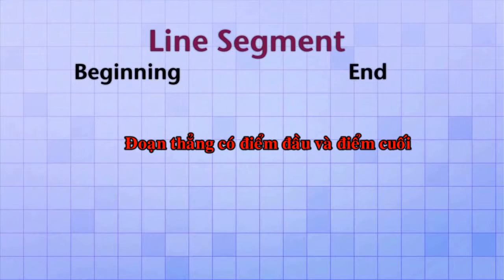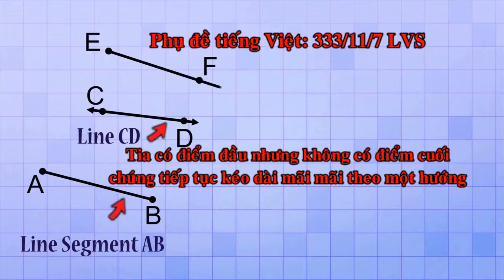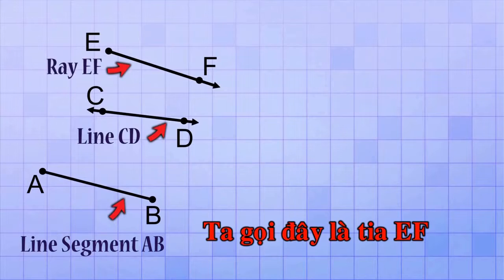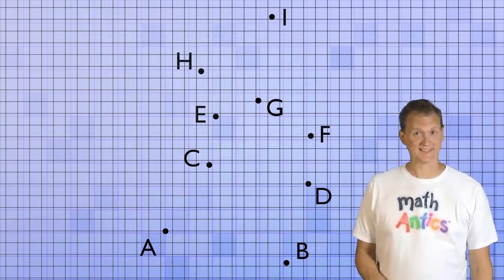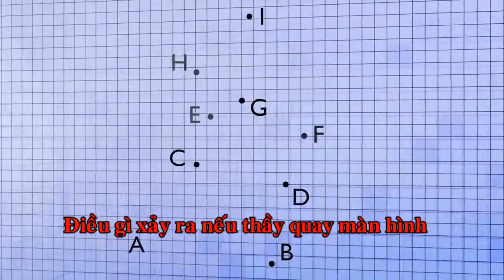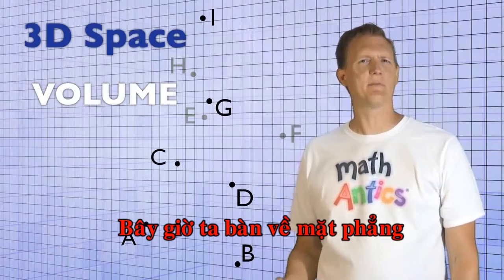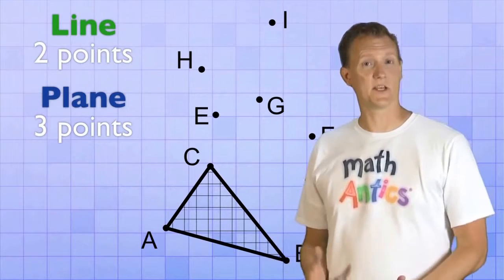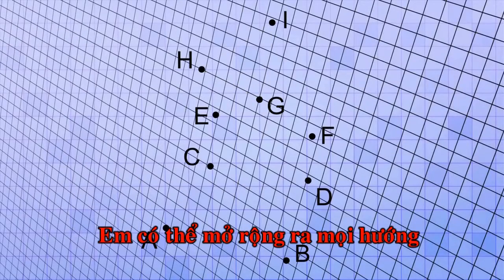Geometry: Points, Lines and Planes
Subtitles by TRI NHAN group